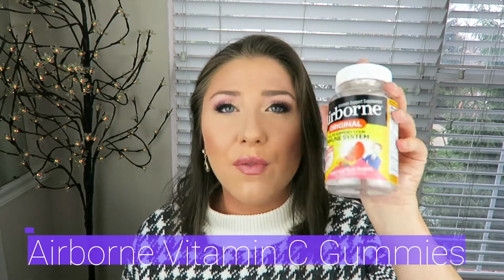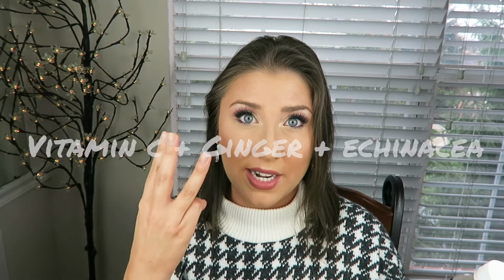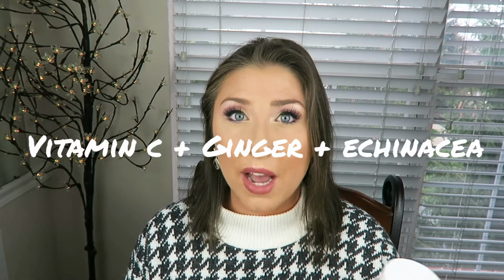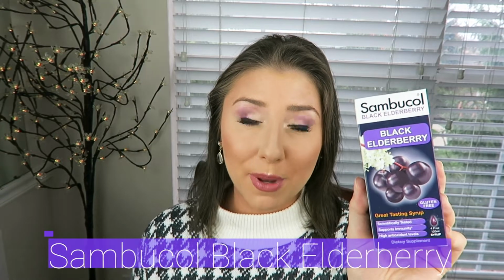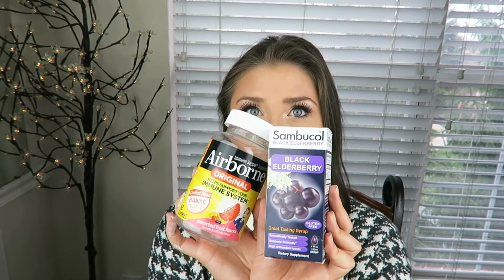MARCH FAVORITES 2020 | IMMUNE BOOSTERS, BEAUTY PRODUCTS & PERFUME OH MY! | BadMad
My first 'favorites' video! I highlight my favorite immune boosting supplements, bath&beauty products and my latest perfume obsession for March 2020!

For signature scent help:
Patrick Niles

Products Mentioned♡
1. Airborne Immune Support Gummies
2. Sambucol Original Black Elderberry Syrup
3. Source Naturals Wellness Blend Supplement
4. Traditional Medicinals Echinacea Plus Tea
5. Fresh Lemon
6. Olay Moisture Ribbons Plus Body Wash (Shea+Lavender)
7. Pacifica Body Butter (Indian Coconut Nectar)
8. Living Proof Perfect Hair Day (PhD) Dry Shampoo
9. Nyx Butter Gloss (Madeleine and Crème Brulee)
10. Ex Nihilo Paris